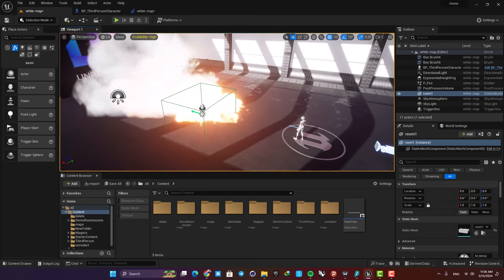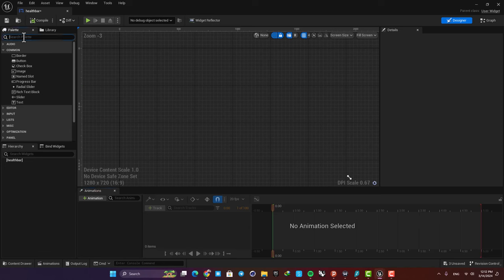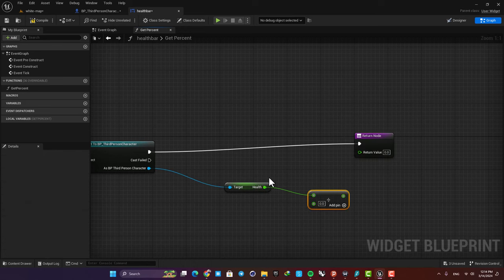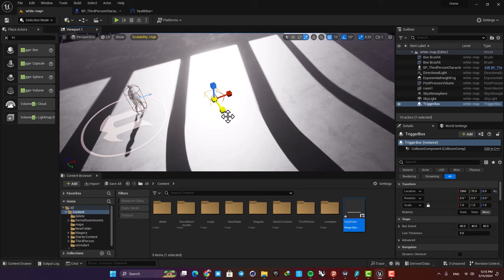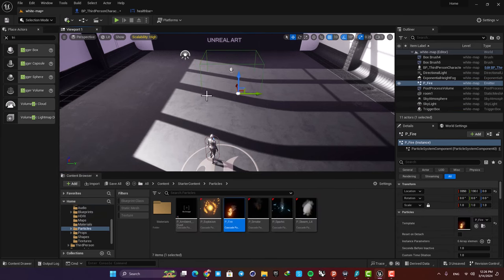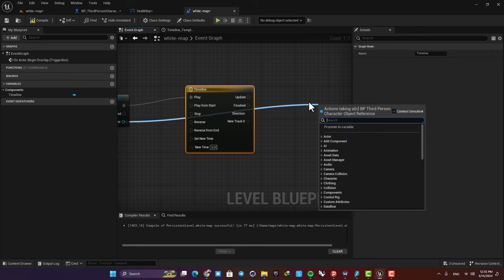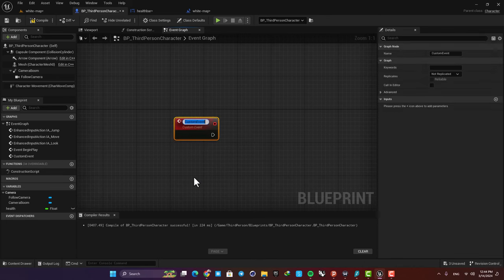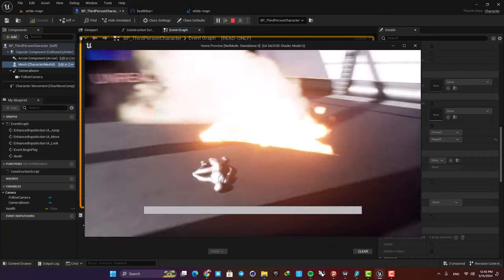How To Make A Damage Area With a Trigger Box In Unreal Engine 5 With Blueprints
🎮 Dive into the world of Unreal Engine 5 with me as I guide you through creating a Damage Area using a Trigger Box and Blueprints in my latest tutorial video! 🌟 Whether you're new to game development or looking to expand your skills, this tutorial is perfect for anyone eager to build their own immersive virtual worlds.

 With clear and concise instructions, I'll show you step-by-step how to implement this essential feature into your projects. From setting up the Trigger Box to scripting the damage logic using Blueprints, I've got you covered every step of the way. 💡 Let's unleash your creativity and bring your game ideas to life! 🚀

**Topics Covered:**
- Setting up a Trigger Box in Unreal Engine 5
- Scripting damage logic with Blueprints
- Creating a Damage Area effect in your game environment
- Testing and refining your gameplay mechanics

Join me on this exciting journey as we explore the endless possibilities of Unreal Engine 5 together. Whether you're a seasoned developer or just starting out, there's something here for everyone. Together, let's empower ourselves with the knowledge and skills needed to craft stunning 3D environments and captivating gameplay experiences.